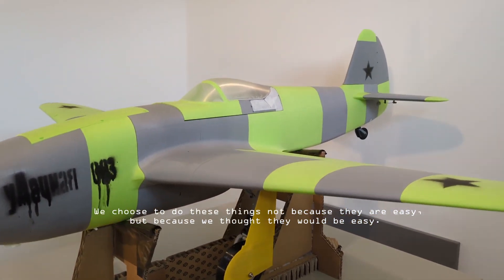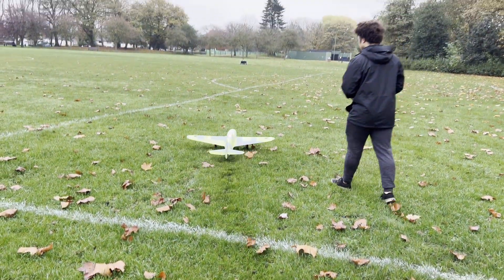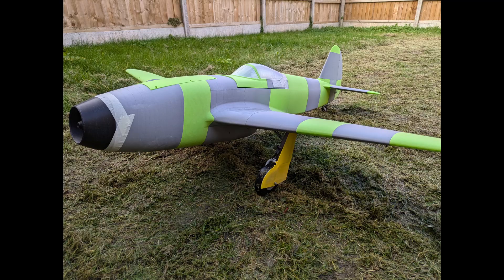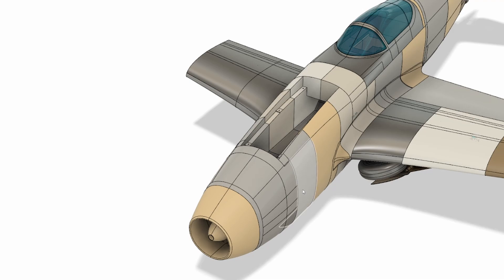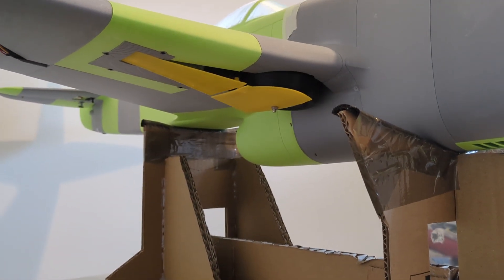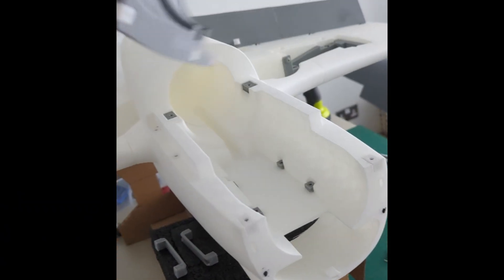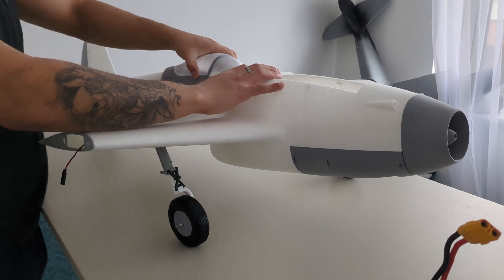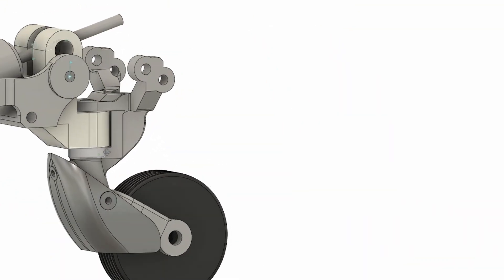Yak-15 RC Jet: 3D Printing Build Journey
It's been tough getting to this point and there's still so much to do and learn. In this video I discuss some of the learning curves of building a 3D printed RC airplane. Next video will be the maiden flight, I hope you enjoy.
p.s.
I spelled taxi wrong.